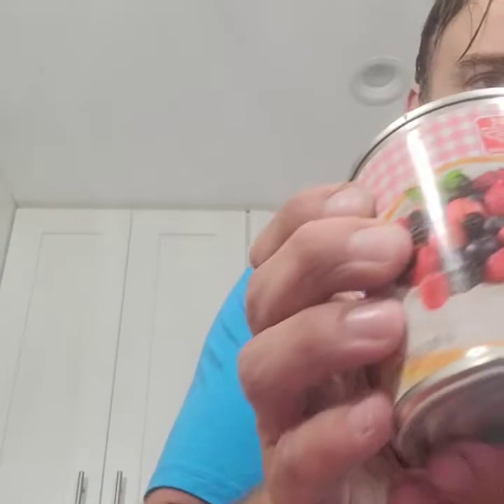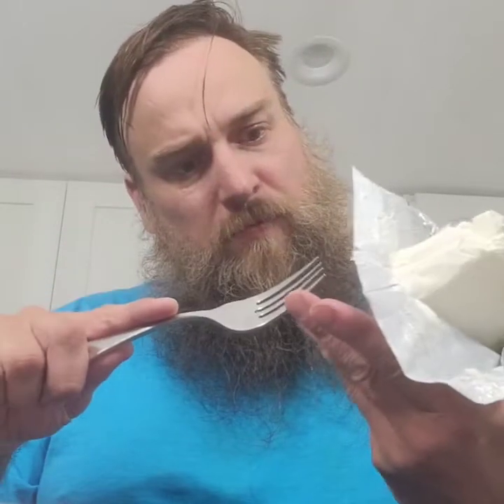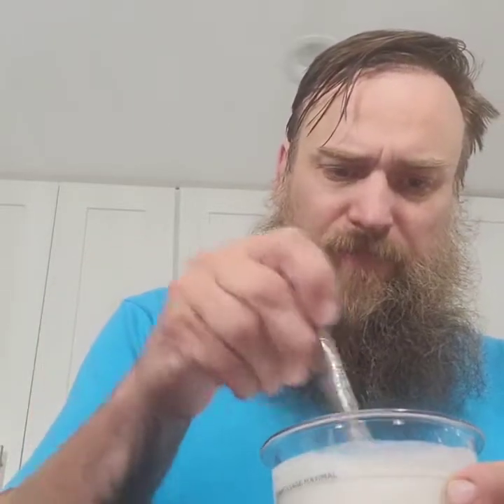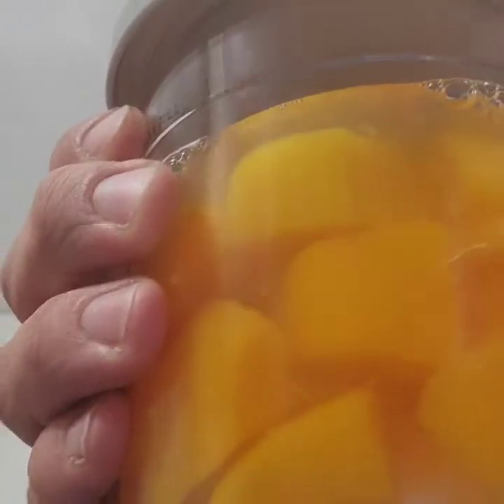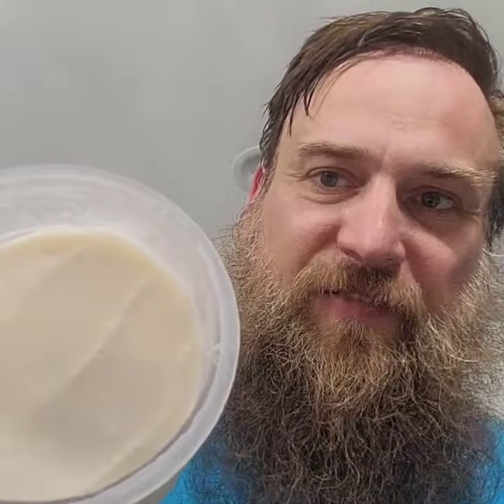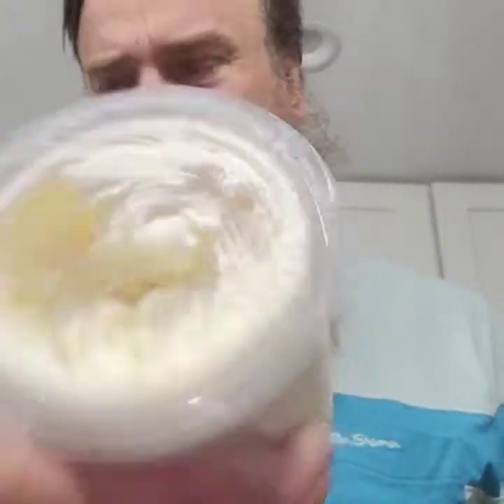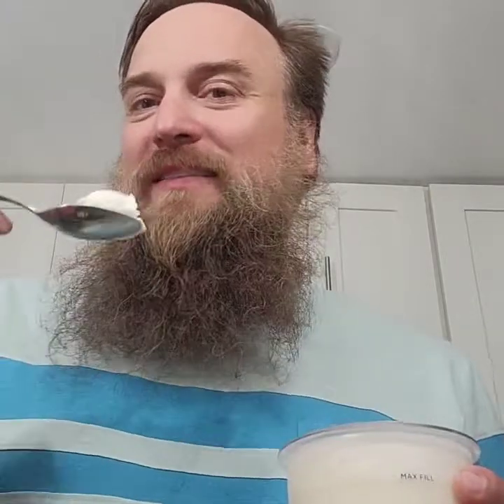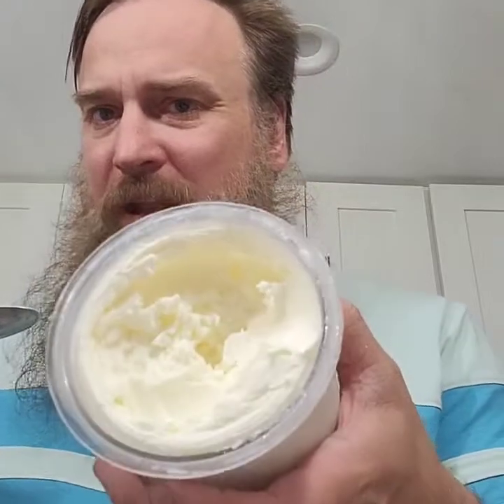Ninja creami - ice cream gelato sorbet And more LET'S HAVE SOME FUN MIX IT UP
LET'S HAVE SOME FUN MIX IT UP